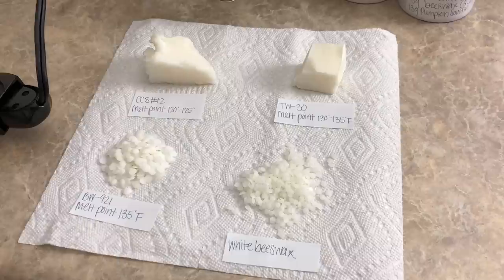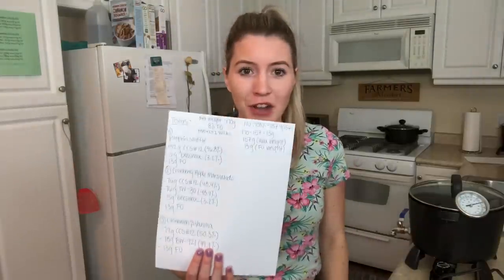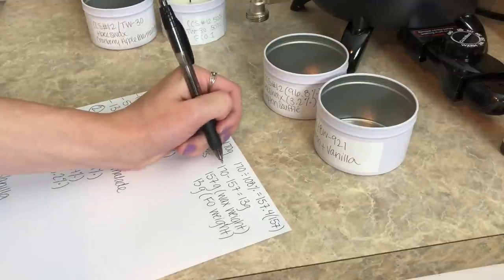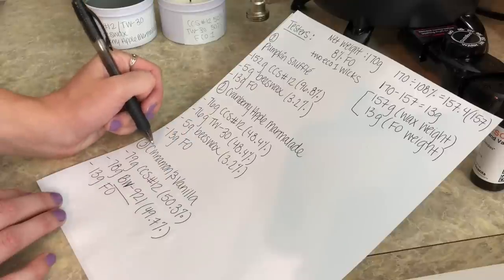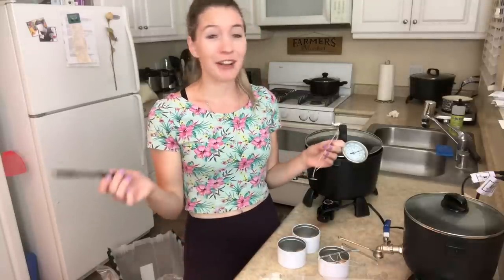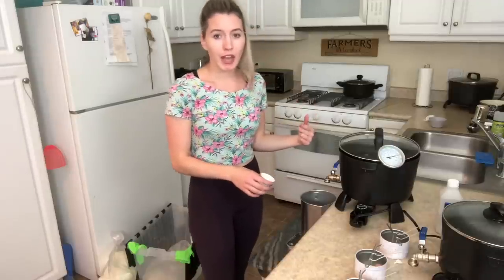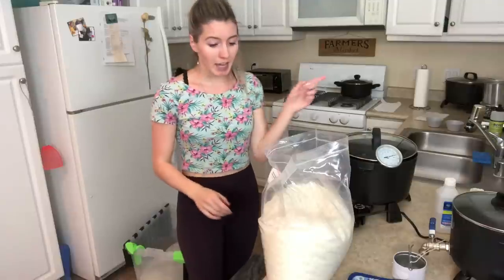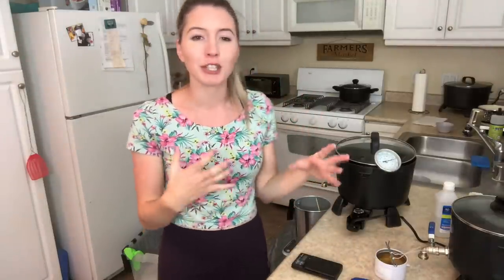MAKE CANDLES WITH ME | Chit-Chat | Blending Waxes For The First Time | How I’m Wicking My 8 oz. Tins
Woho, I Thought It Be Me & You (ft. Lily Hain) by Leonell Cassio
Title: Woho, I Thought It Be Me & You (ft. Lily Hain) by Leonell Cassio